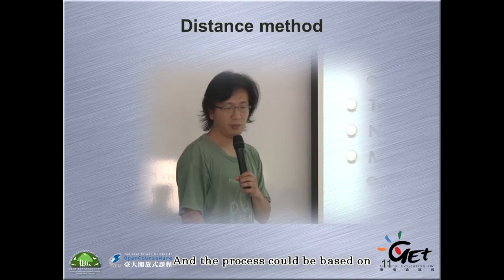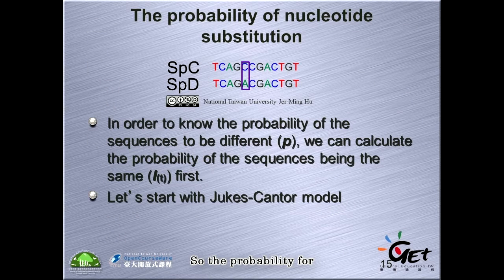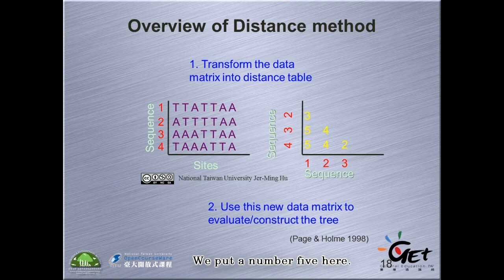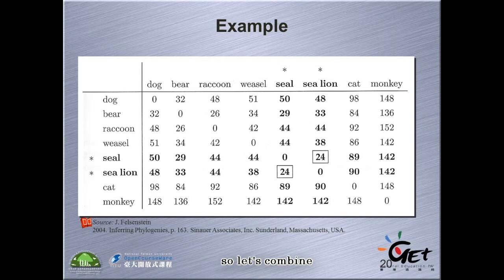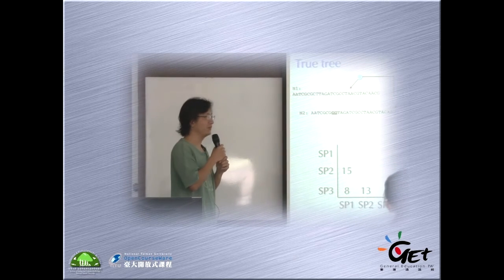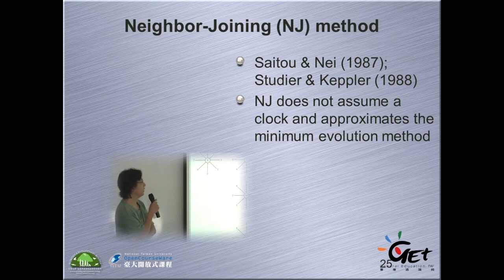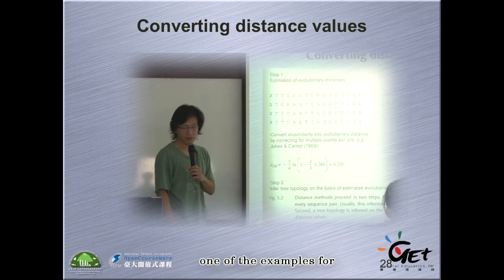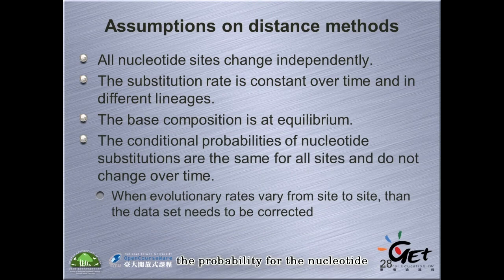分子演化 Molecular Evolution CH 7. INTRODUCTION ● DISTANCE METHODS ● PARSIMONY... - Part3 / JER-MING HU